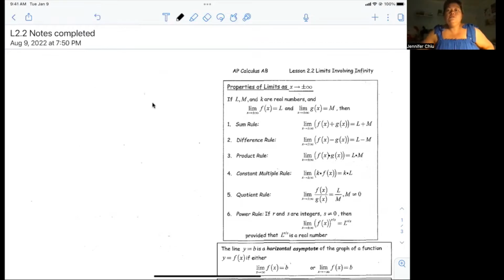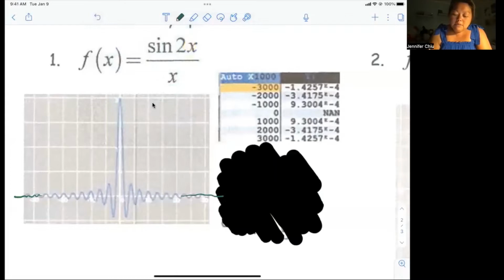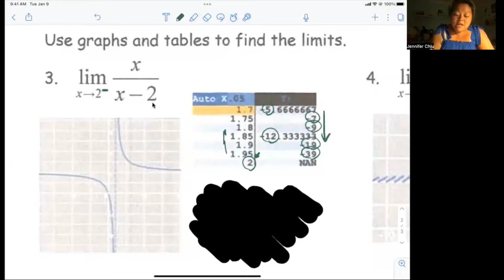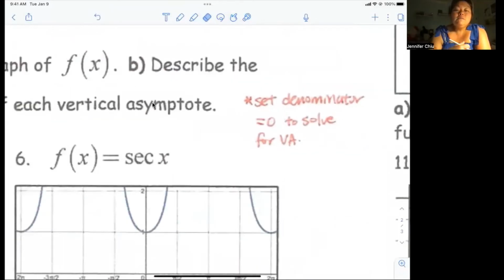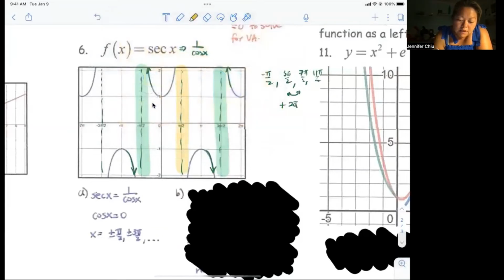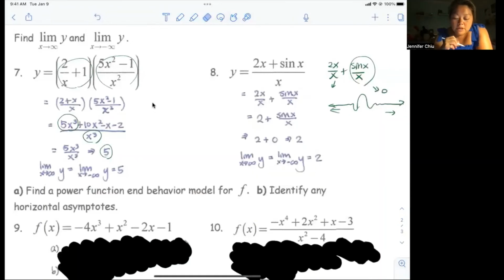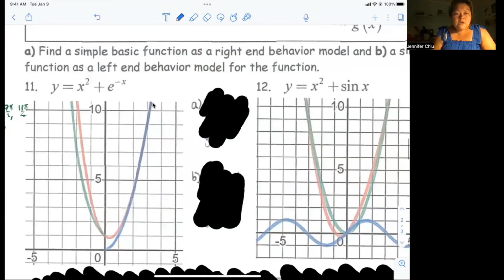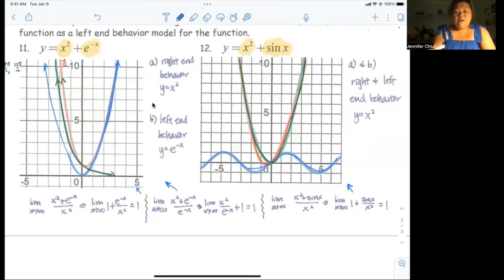AP Calc L2 2